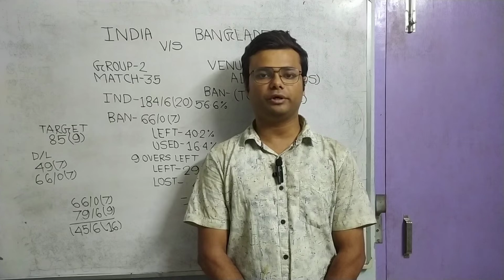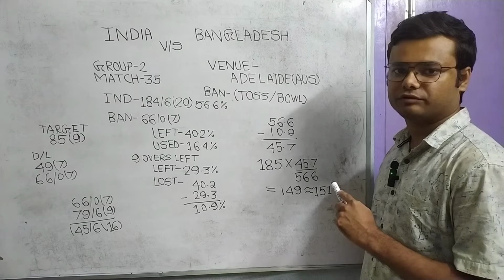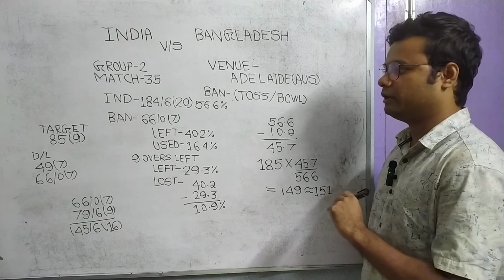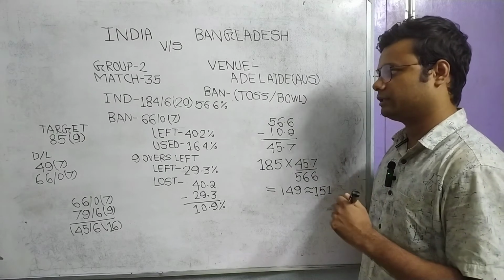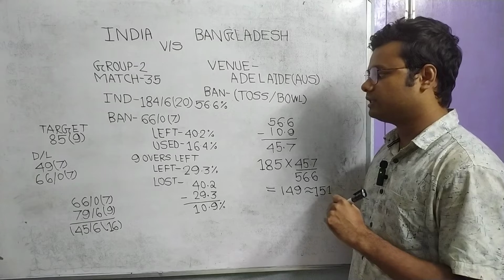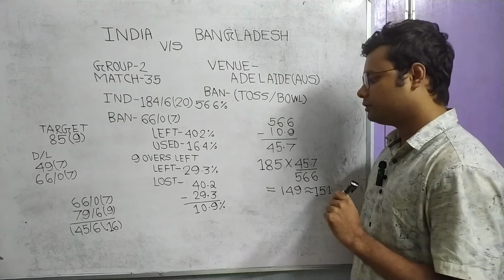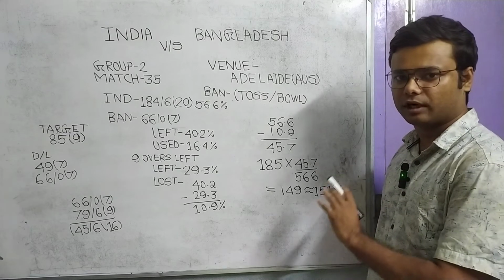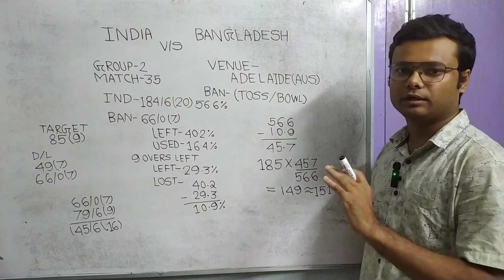WHY BANGLADESH🇧🇩 LOST TO INDIA🇮🇳?D/L EXPLAINED.